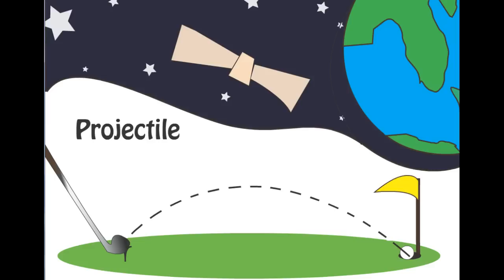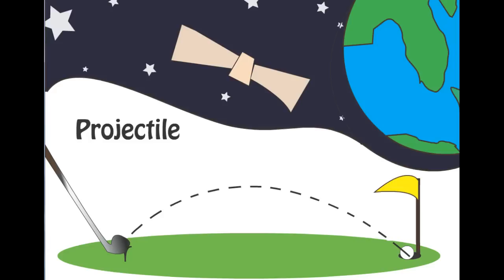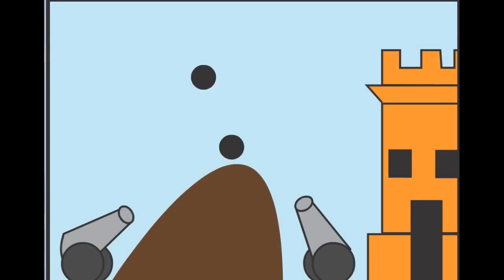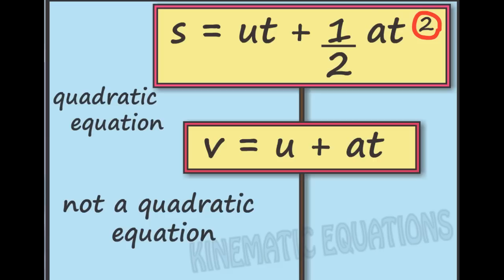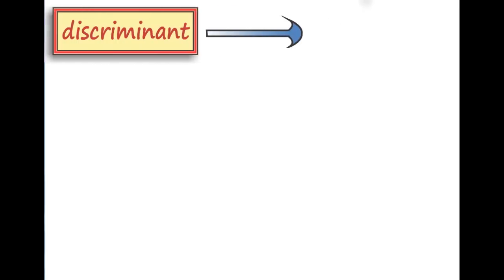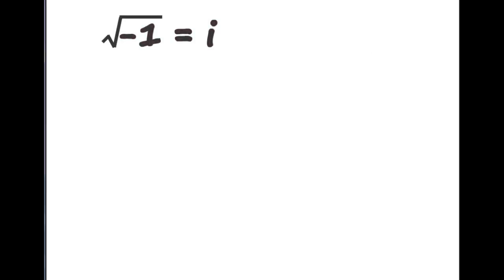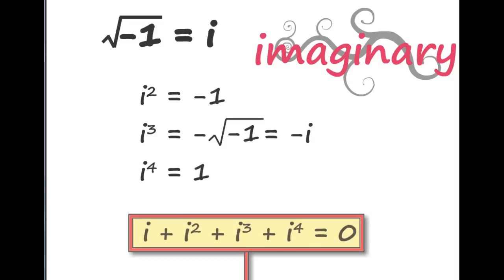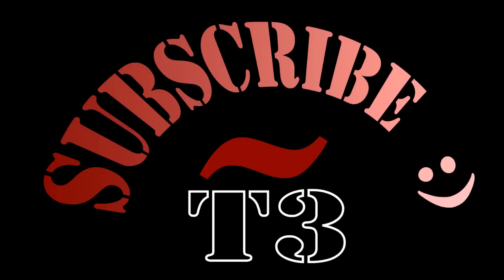5 - Applications and Extra Stuff - Quadratic Equations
In this video, we look at the real world applications of quadratic equations and dive into an intuitive intro to spooky complex numbers!

CREW
Sankalp Garud , Royston Siqueira , Rohan Rajapure ,Akhilesh Ghewde , Siddharth Salian , Parth Doshi , P.V. Krishnan , Harish Balasubramaniam , Surbhi Dhoot , Raj Gandhi , Devansh Tailor , Pritesh Mehta , Bhavik Thakkar etc.